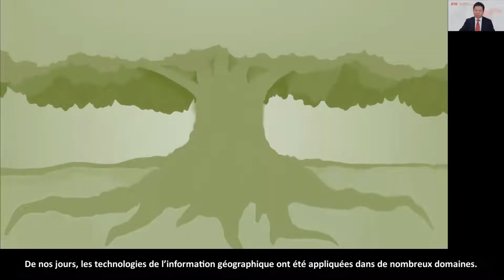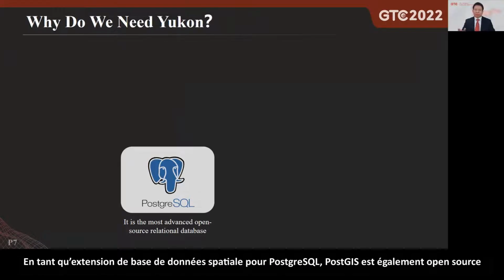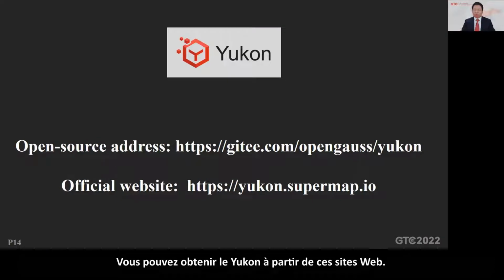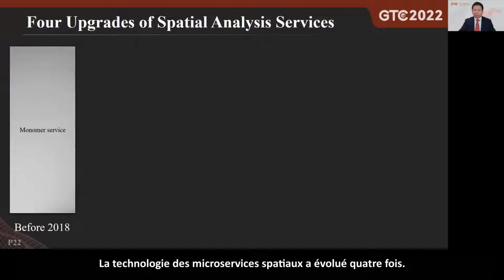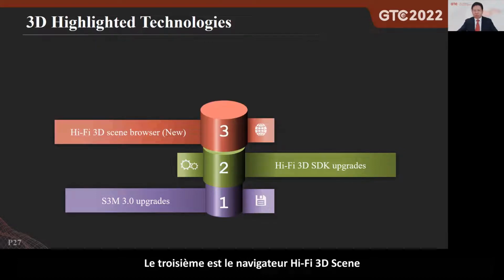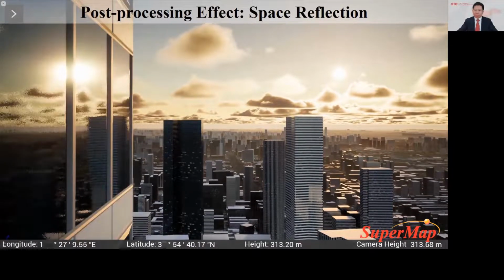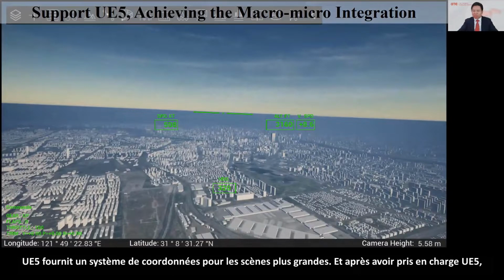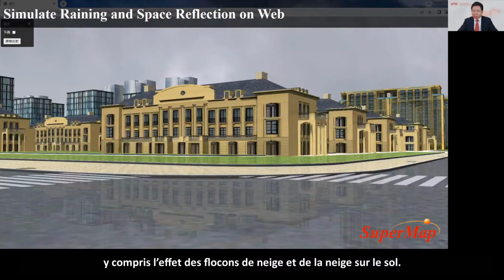Innover les Root Technologies de SIG, jeter les bases de l'application de géo-intelligence (en-fr)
Dr Song Guanfu, directeur général et président de SuperMap